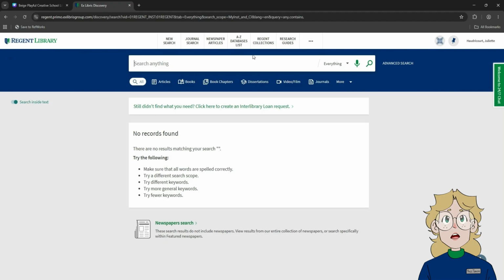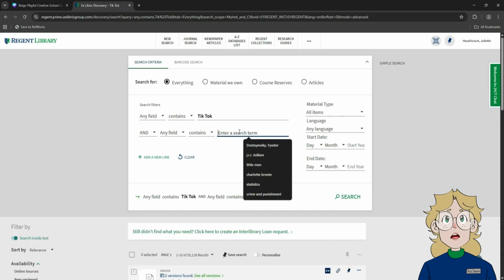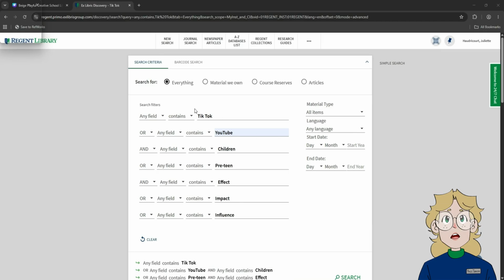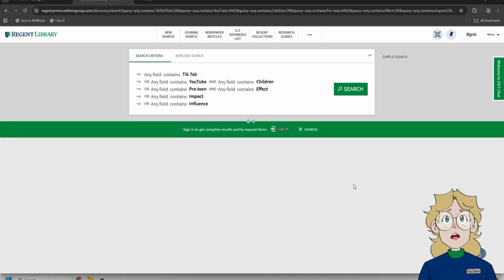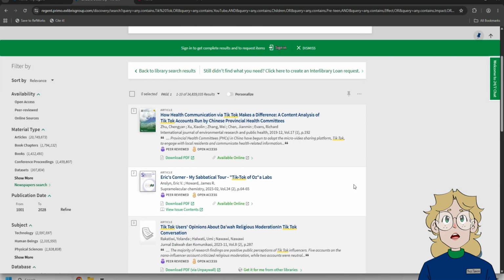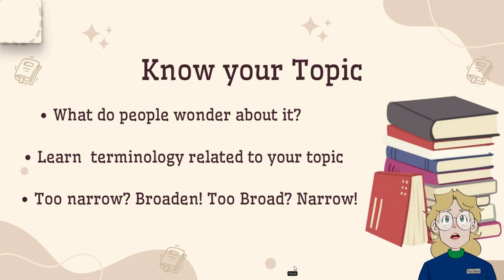Narrowing your Topic | Short Research Tutorials